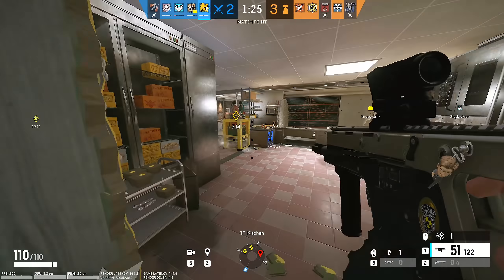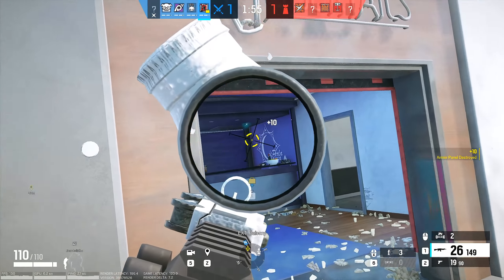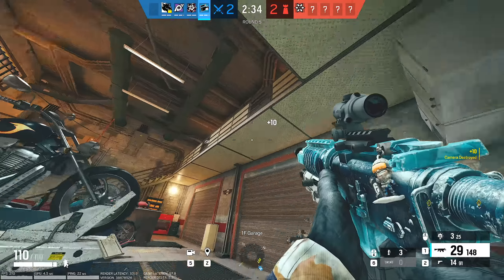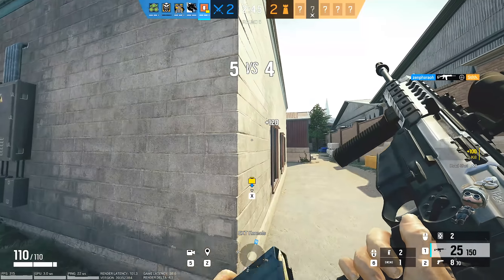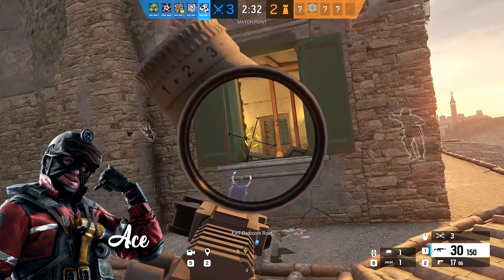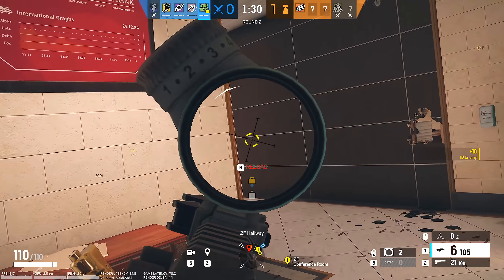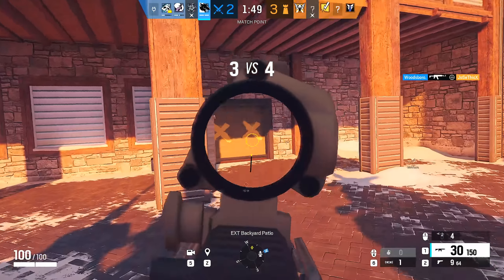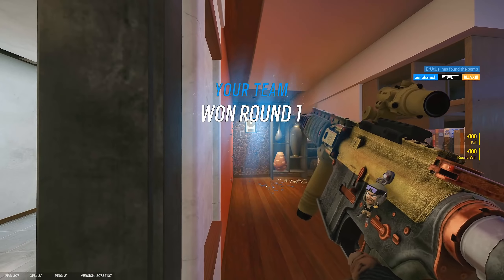5 Best Attacking Operators - Year 7 - Rainbow Six Siege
5 best attacking Operators in Rainbow Six Siege. Year 7